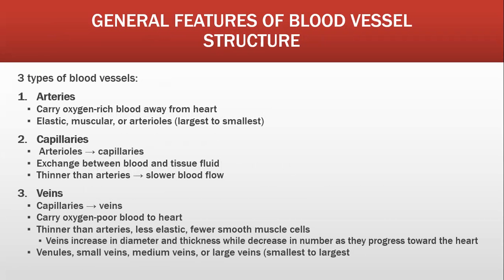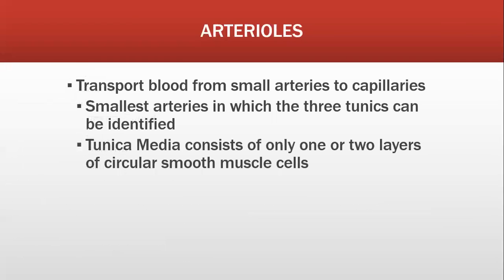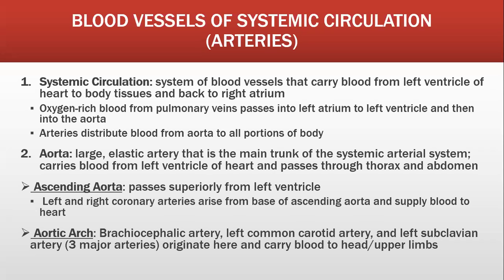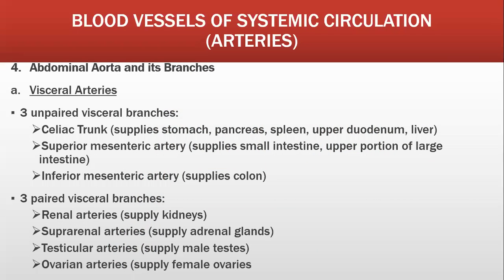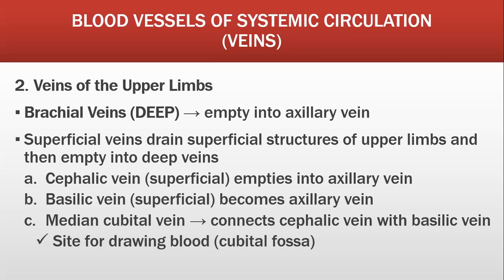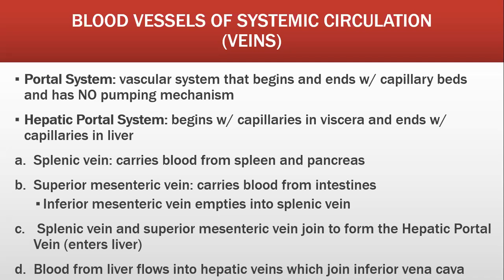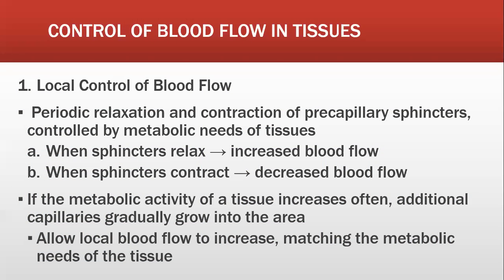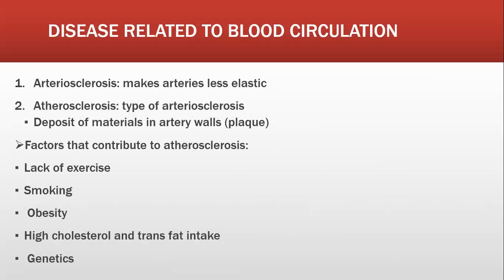Anatomy and Physiology -Blood Vessels and Circulation